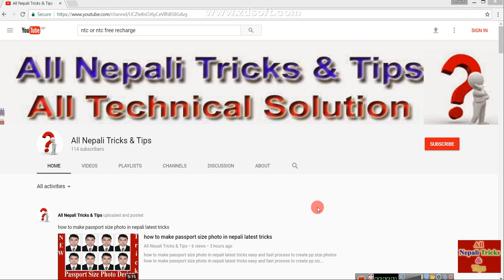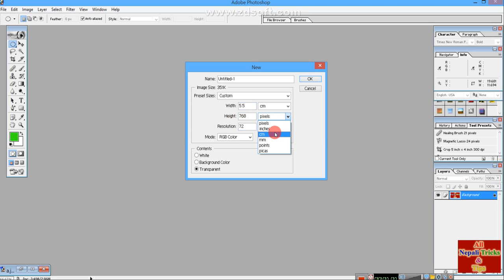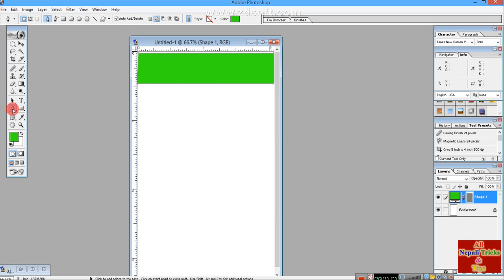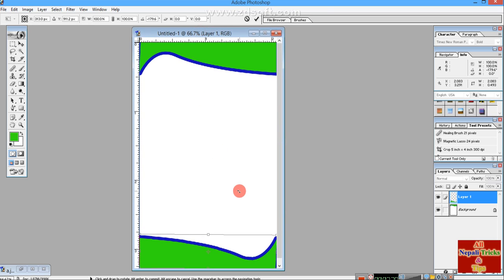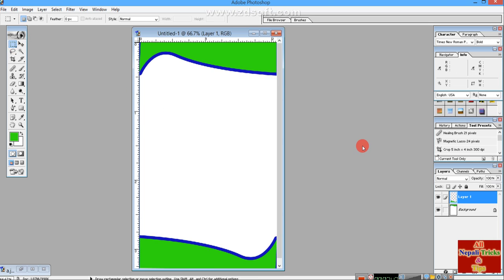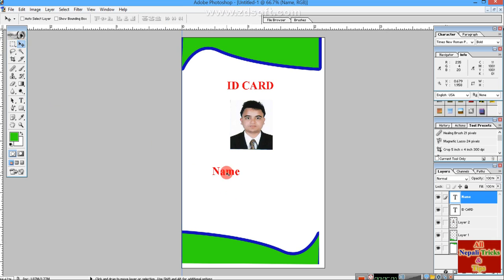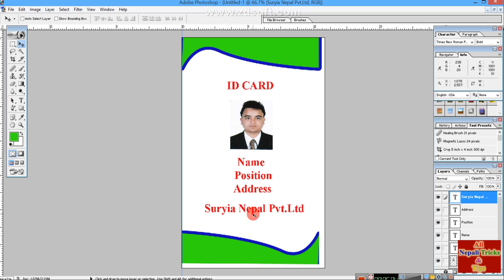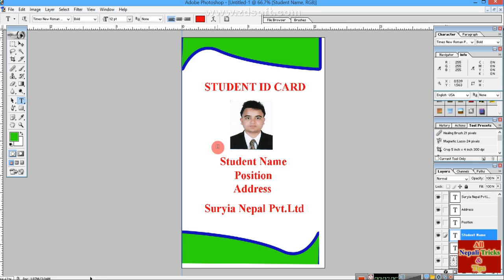How to make vertical id card in Nepali / ID Card बनाउन सिक्नुहोस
how to make vertical id card in nepali.

2. How to change voice

4. Make Name Ringtone

5. Set Wallpaper on mobile keypad

6. Make YouTube intro

8. Online Job in Nepal

About: Technical Daju  is a YouTube Channel, where you will find technological videos in Nepali Language, Technical Daju is a leading source for the technology that we use each day. Whether it’s discussing computer operating system tricks, the latest tips for your mobile phone, finding out about the newest gadgets, or letting you know about useful websites that can replace or be alternatives to your PC’s desktop software. Technical Daju  provides basic and advanced level computer, internet, technology, Social Network, android, MAC, Windows & all technical related education for free . New Video is Posted Everyday